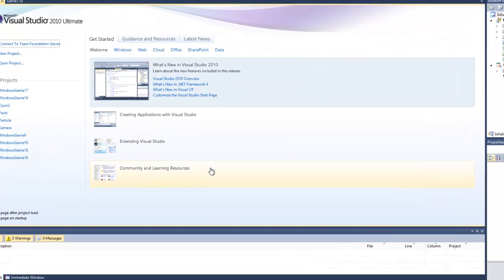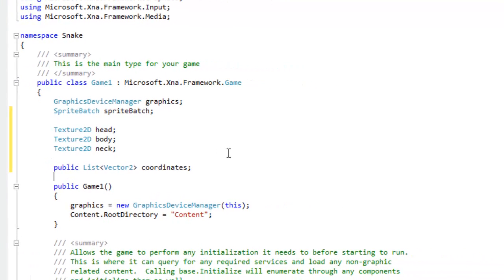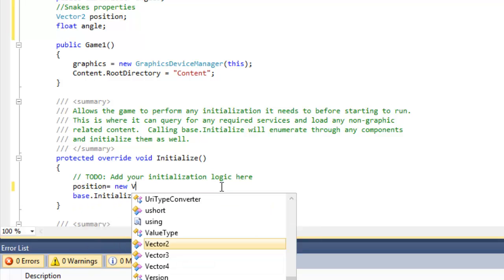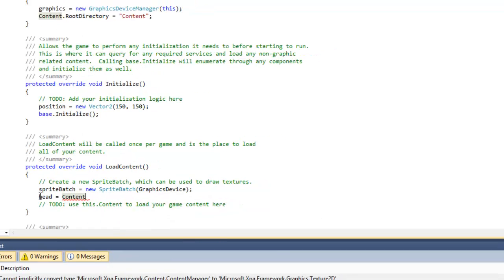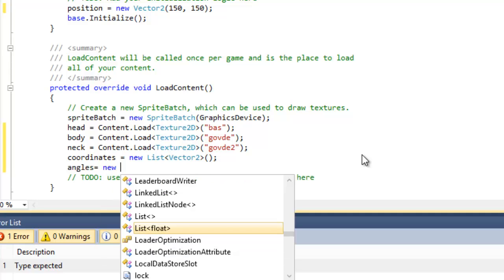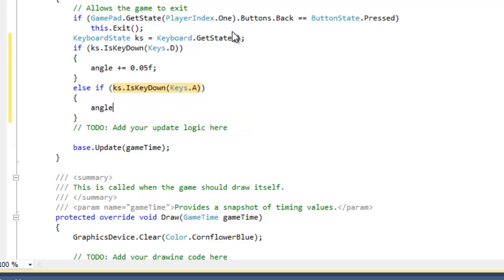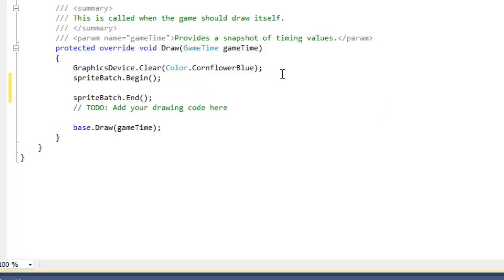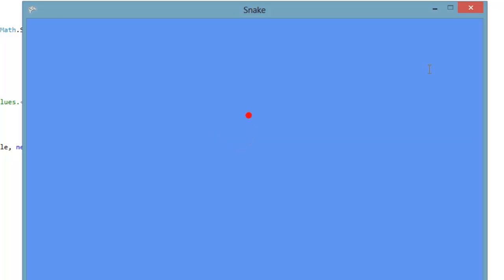Xna Snake Game Tutorial (C#) Part 1